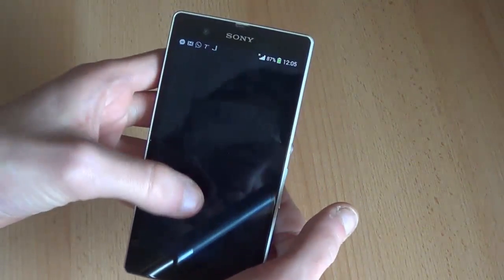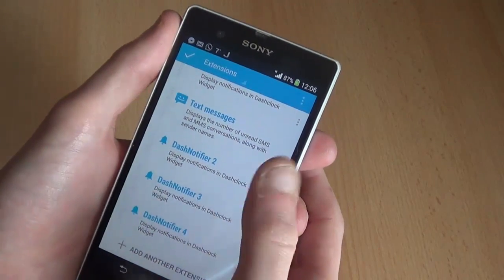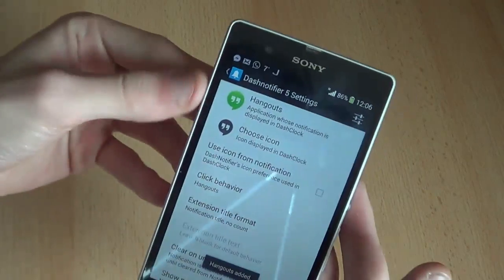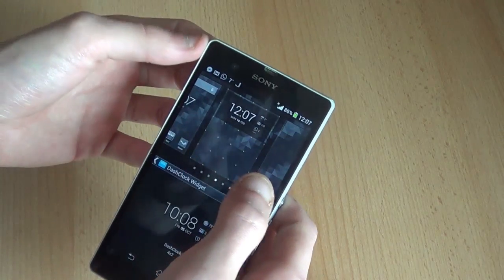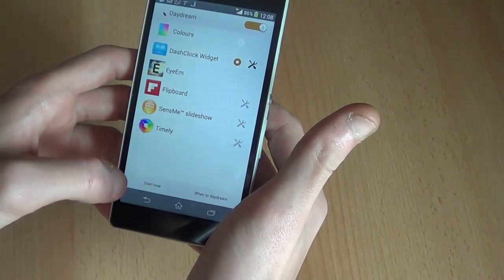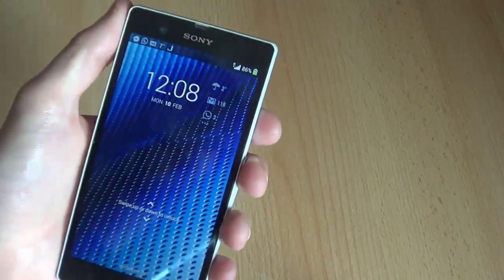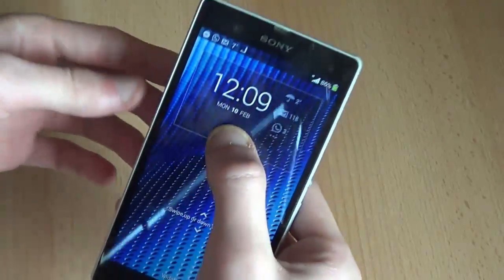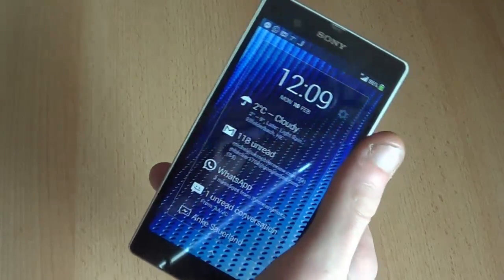App Spotlight: Dash Clock with Dash Notifier running on Android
brings you the Dash Clock Widget running on the Android platform.